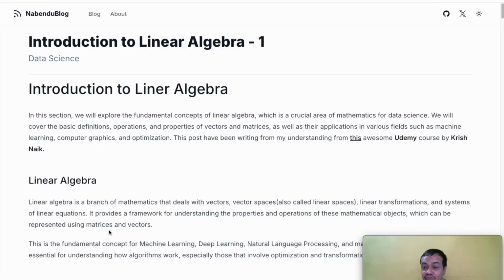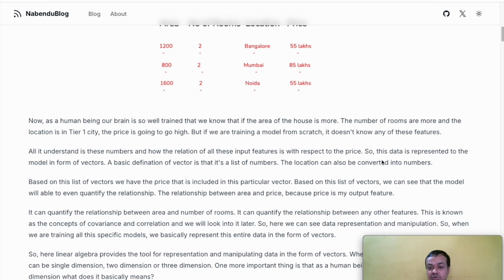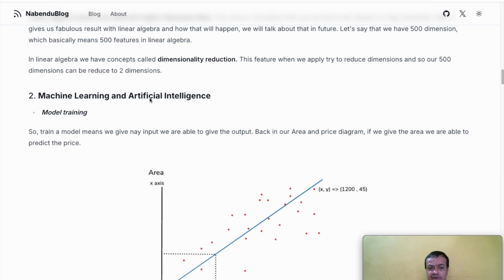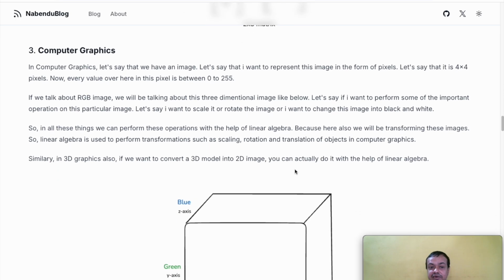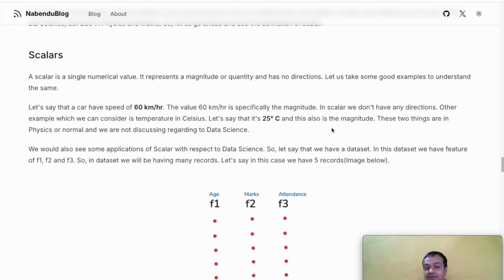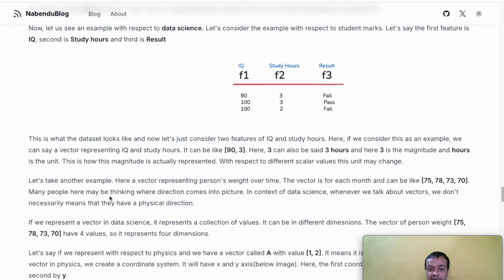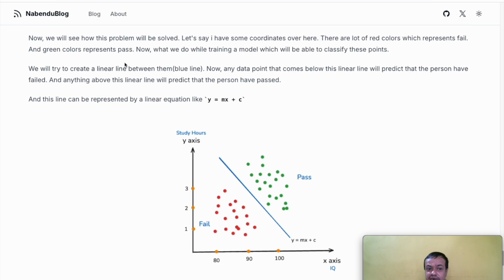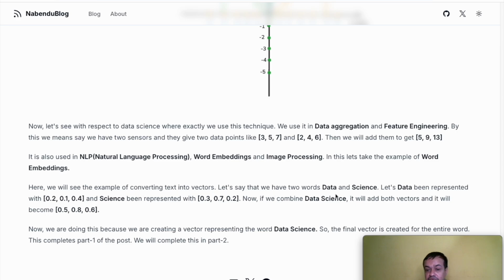Introduction to Linear Algebra - 1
In this video, we will explore the fundamental concepts of linear algebra, which is a crucial area of mathematics for data science. We will cover the basic definitions, operations, and properties of vectors and matrices, as well as their applications in various fields such as machine learning, computer graphics, and optimization.

This video have been created from my understanding from an awesome Udemy course by Krish Naik.

You can also find this video in blog form on my